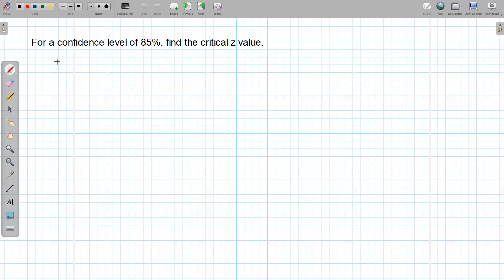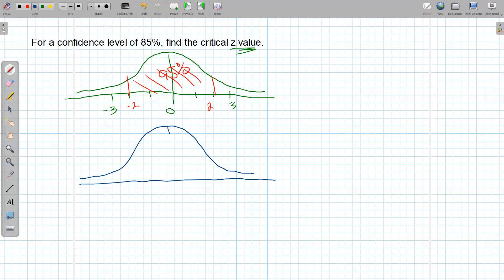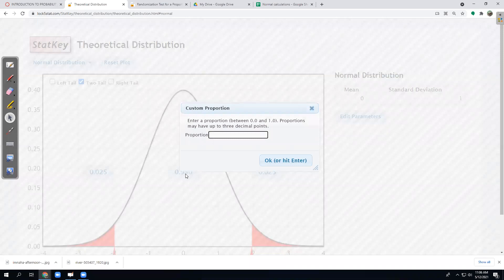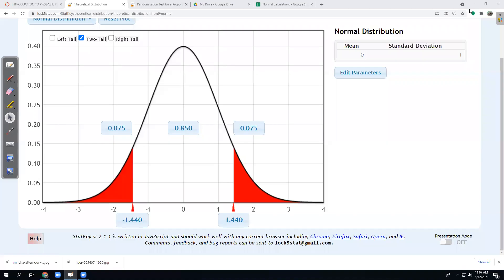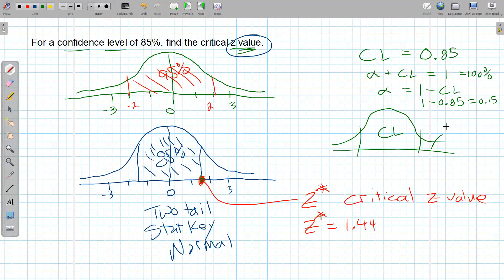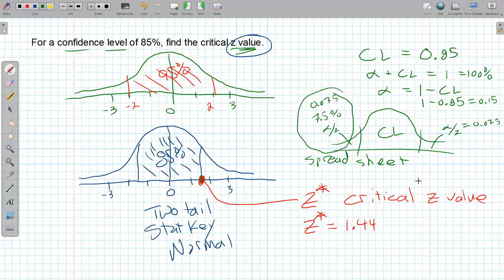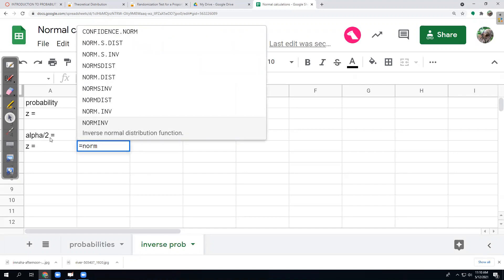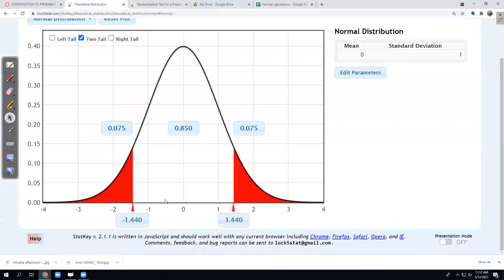MTH243 Week7 Day14 Confidence Interval critical z value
Introduction to Probability and Statistics @ BMCC
Using a normal distribution calculator to find the critical z value from the confidence level
or a spreadsheet
z = NORM.INV(left-tail probability, 0, 1)